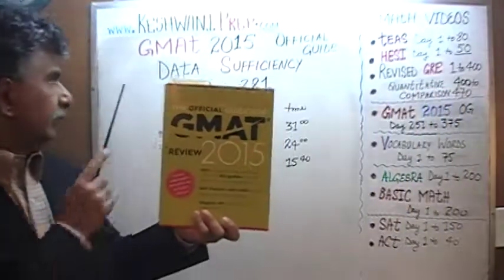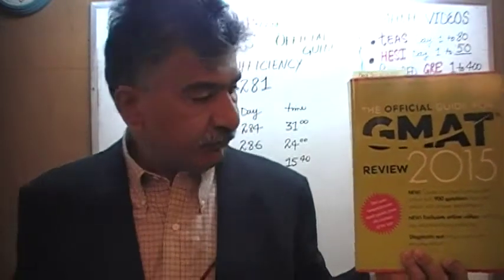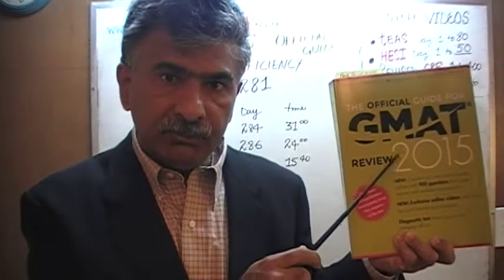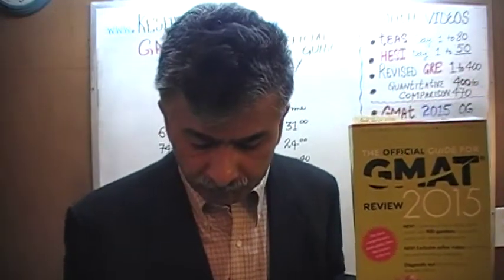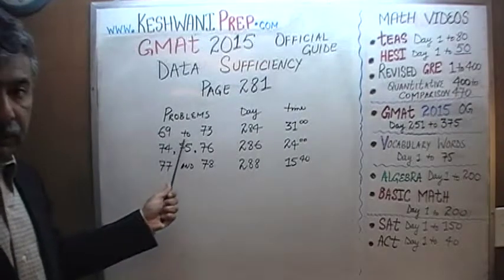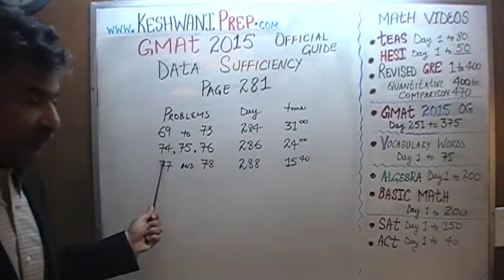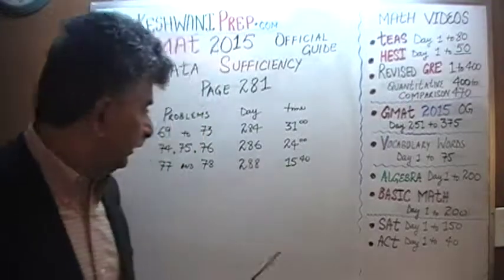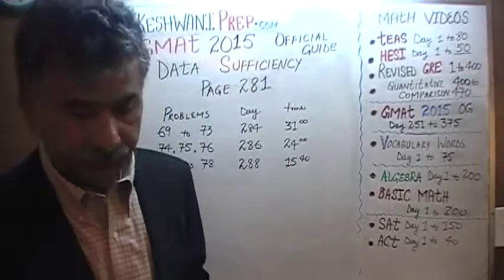GMAT 2015 Official Guide p281, Data Sufficiency 69-78, Online Prep Tutor GRE, TEAS, HESI, SAT, ACT